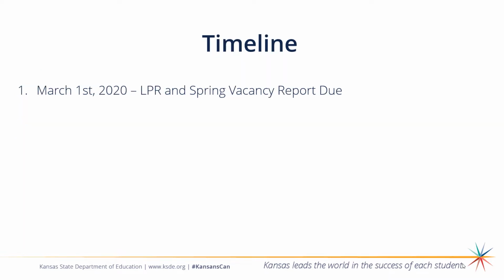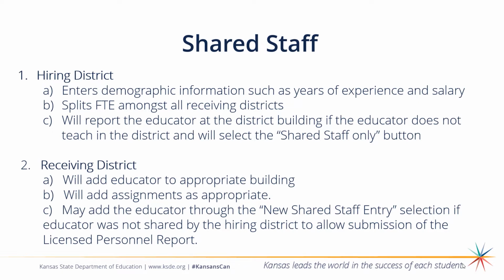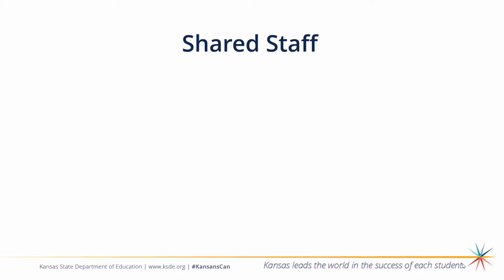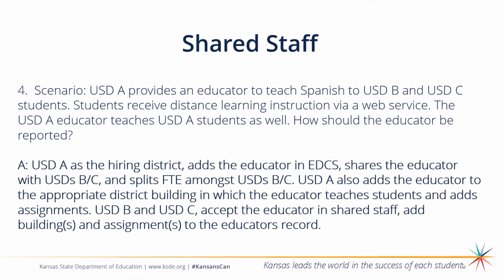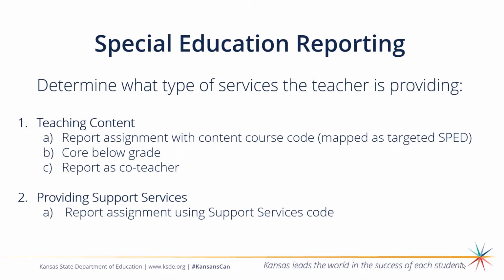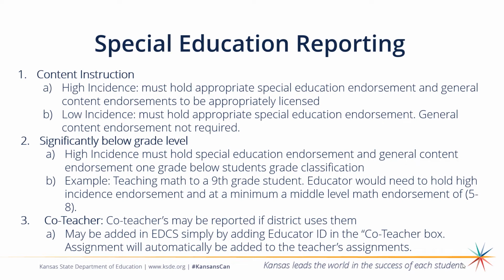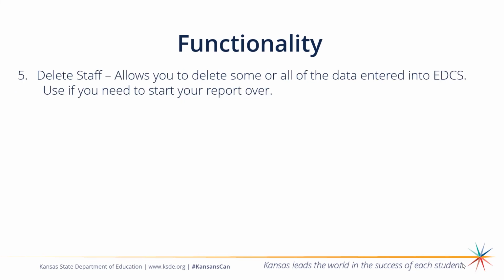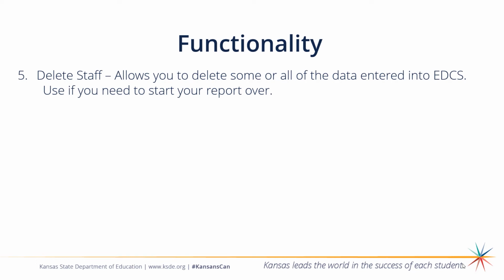Lunchtime Hot Topics Educator Data Collection System – Shane Carter February 5th, 2020